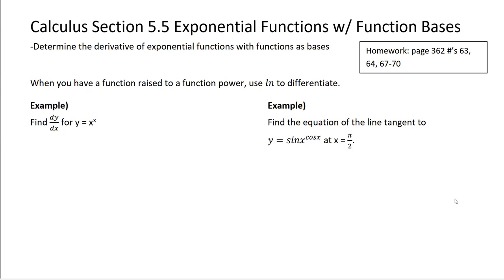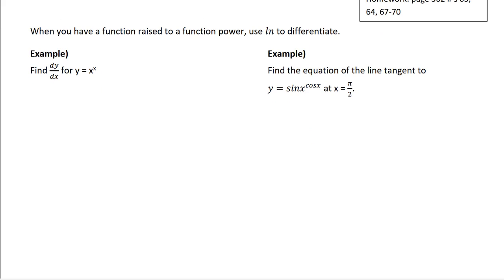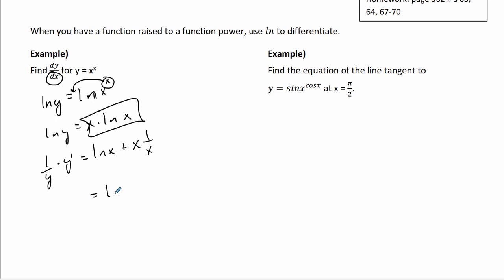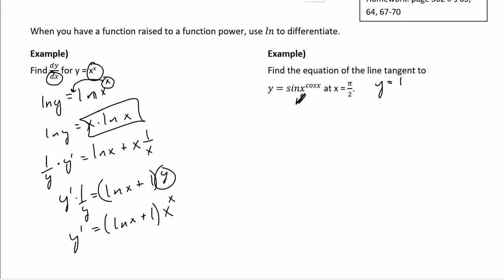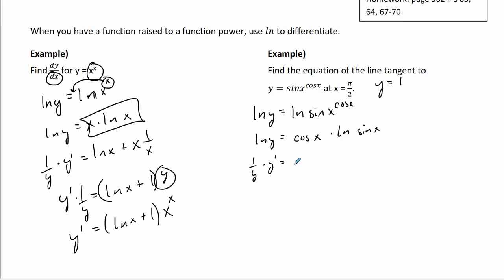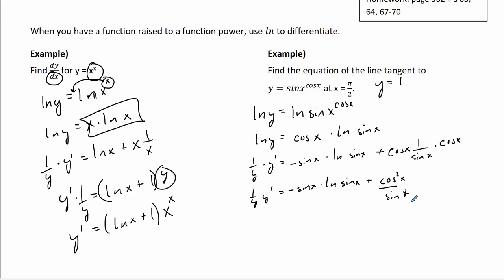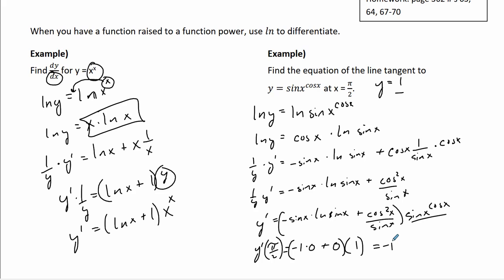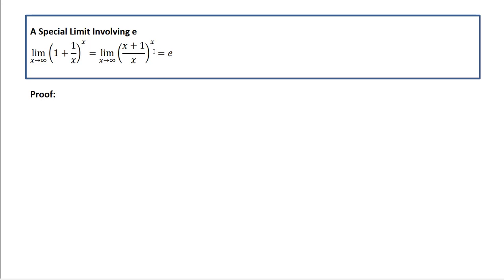5 5 exponential functions with function bases